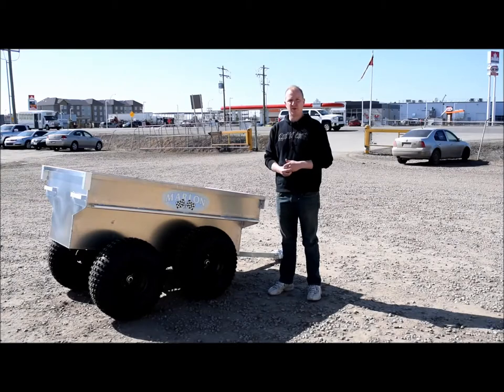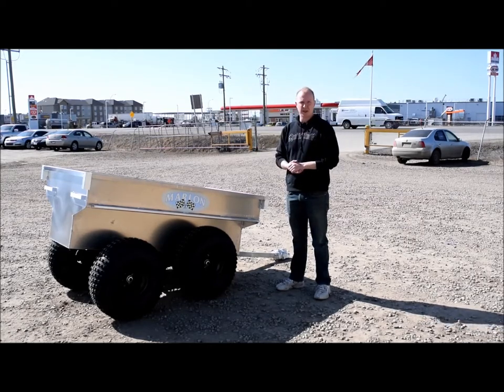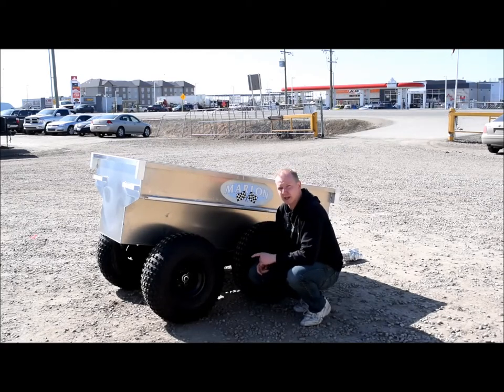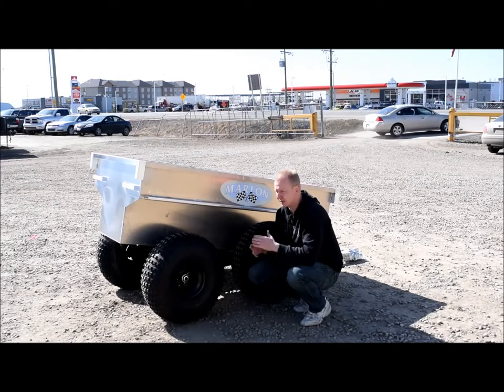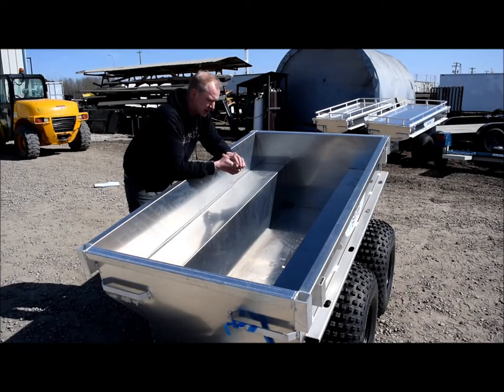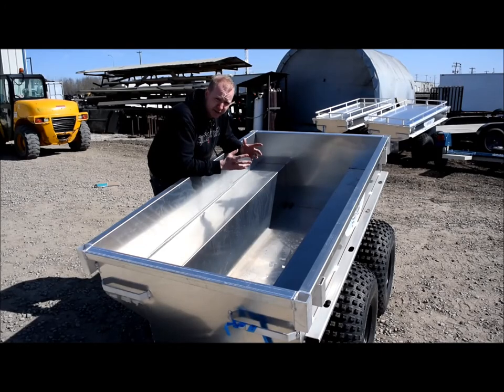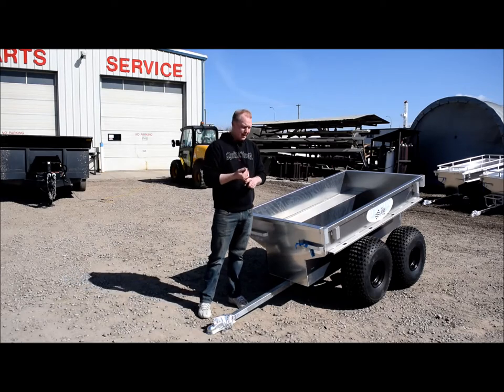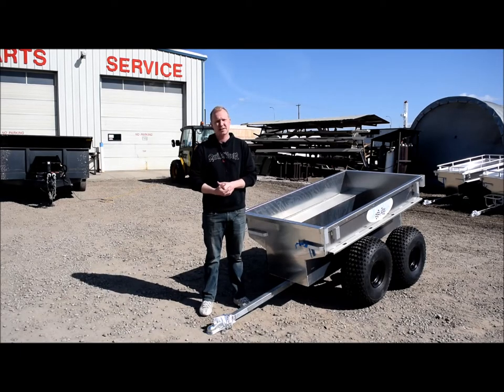Marlon ATV All Aluminum Tub Trailers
Wholesale Trailers of Alberta
1915 Sparrow Drive
Nisku, Alberta